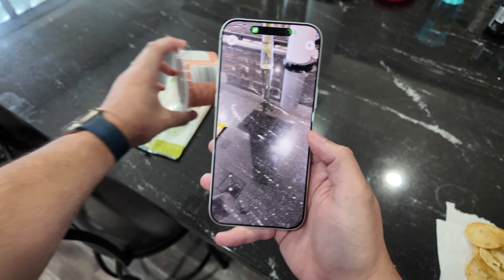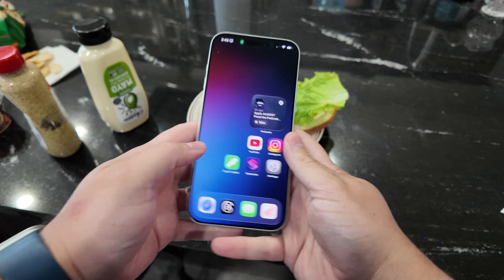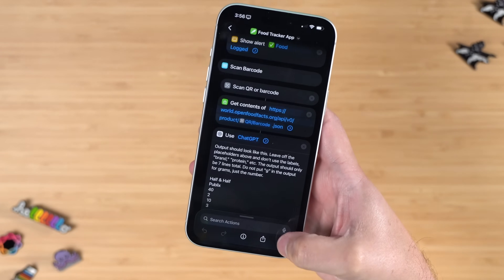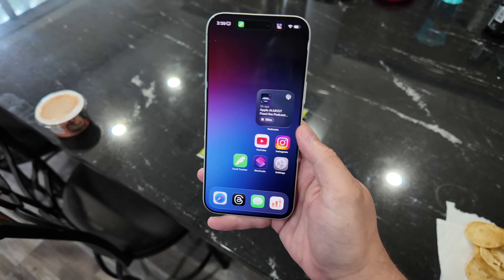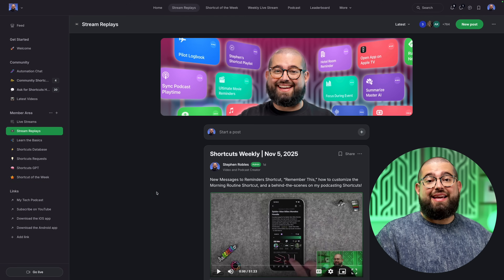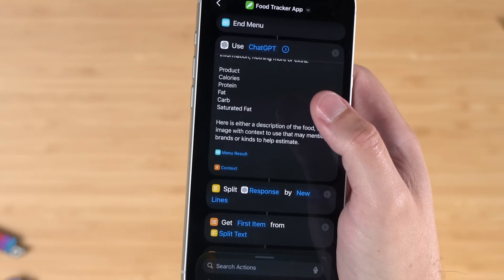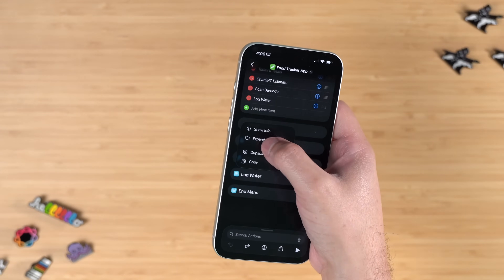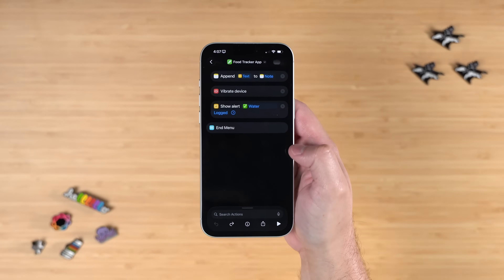I can't believe this worked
One Shortcut can be your complete food and water tracker that integrates with Apple Health, uses ChatGPT for macro estimates, and even scans barcodes using Open Food Facts.

Best MagSafe Battery | Baseus Qi2 25W

25W MagSafe Car Charger

Chapters ➡

00:00 Introduction
00:29 How Food Tracker Works
00:47 Barcode Scanning
01:46 Checking Progress
02:54 Tracking with Photo
03:19 Log Water Intake
03:36 Apple Health Data
04:05 ChatGPT Accuracy
06:03 Shortcut Deep-Dive
07:56 Adding Macro Data